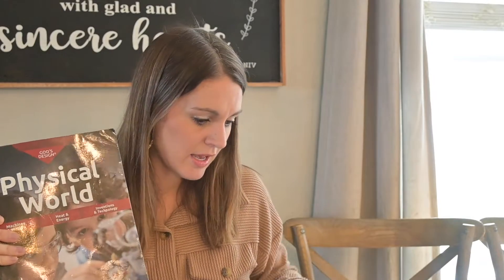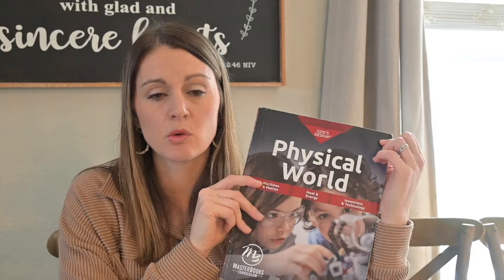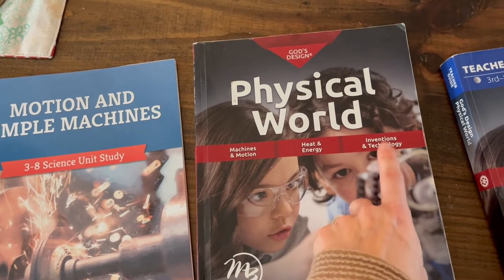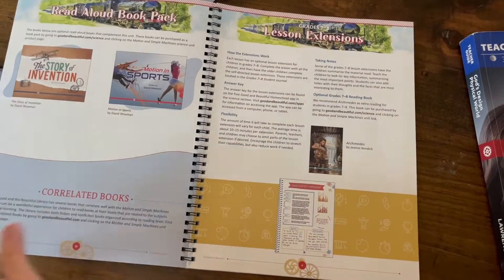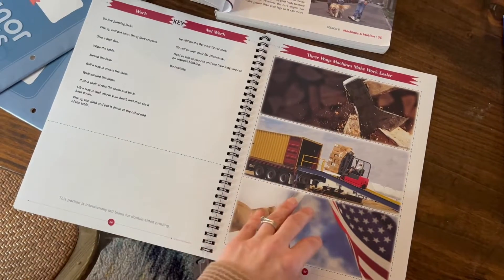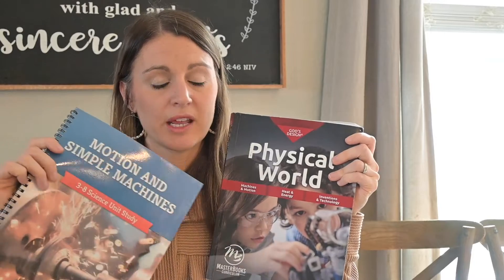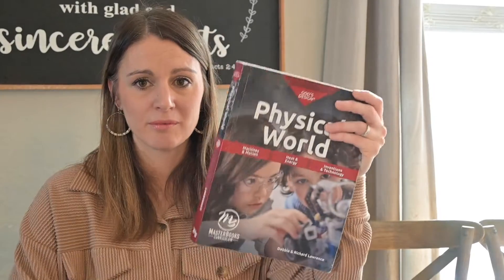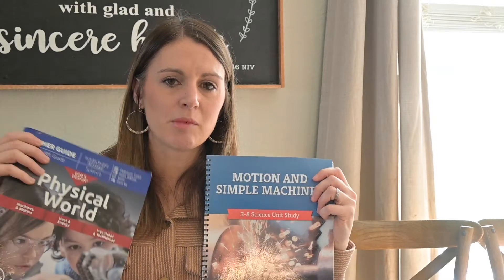Physical Science Homeschool Curriculum Review: The Good and The Beautiful vs. Masterbooks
I have taught Physical Science at the Middle School level twice now in our homeschool journey. I have used both Masterbooks God's Design and The Good and The Beautiful. I love BOTH companies.
But check out this video to find out which one I prefer for teaching Physical Science at the middle school level.

Check out this video where I compare Middle School Chemistry curriculum's (The Good and The Beautiful vs. Masterbooks) and find out which one I liked better for chemistry.

Masterbooks Physical Science